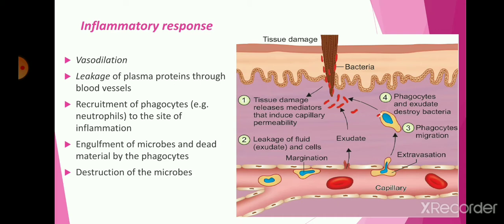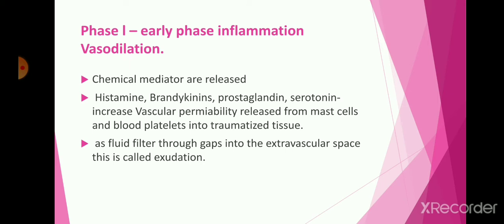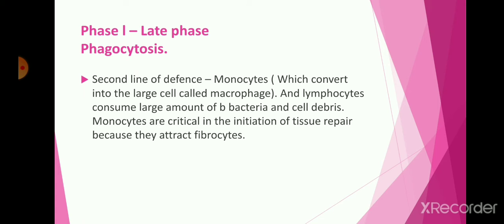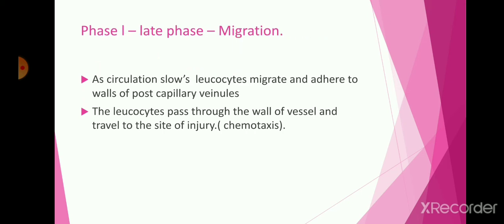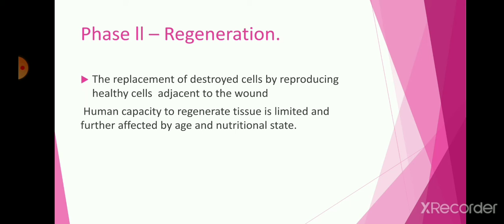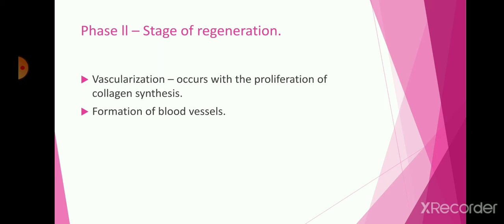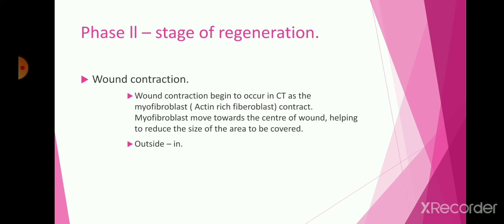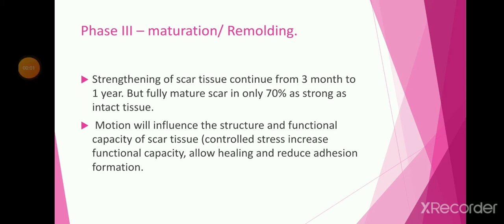Inflammation - lecture 2 chapter 1 Immunology.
Inflammation and their phases response against injury.